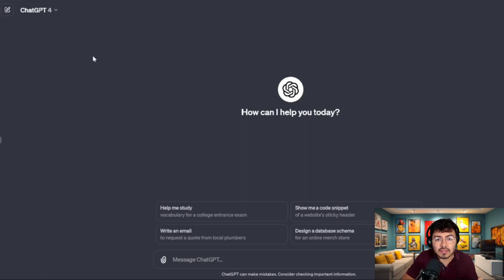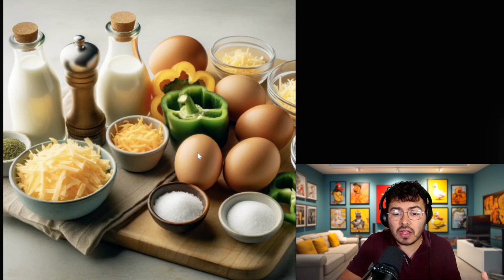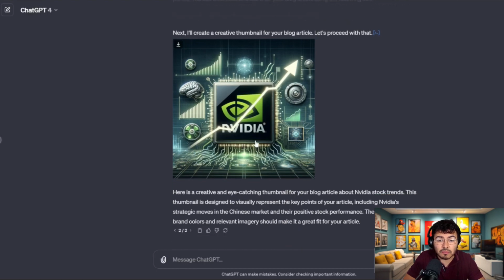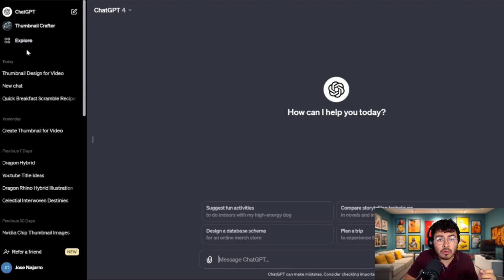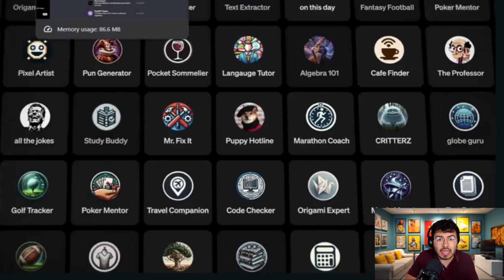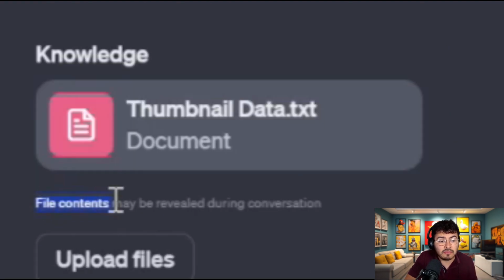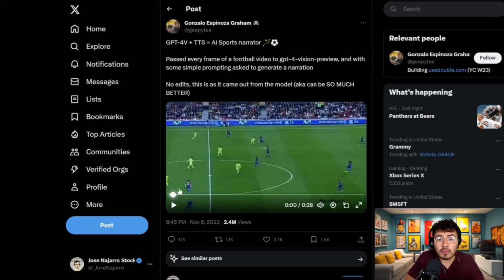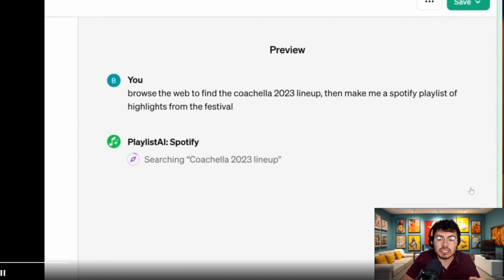Massive GPT-4 Upgrades -- Open AI ChatGPT4 Turbo, GPTS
OpenAI's ChatGPT 4 Turbo is here and has brought numerous new AI solutions. Open AI also introduced GPTS, customizable ChatGPTs. Here is the latest AI news for GPT 4